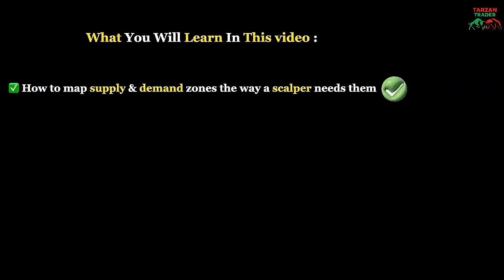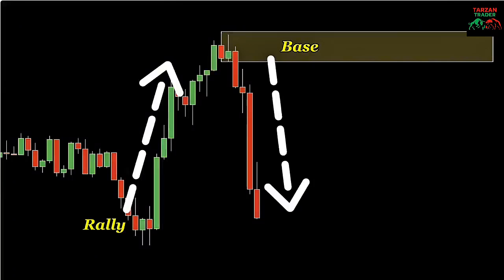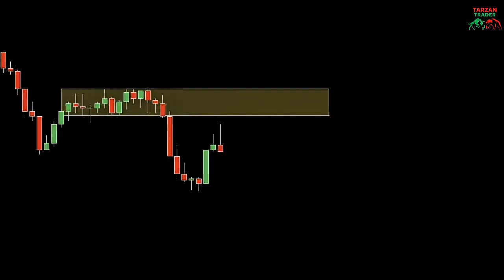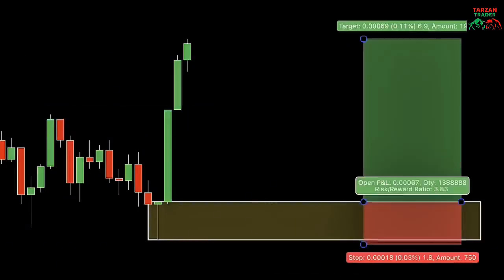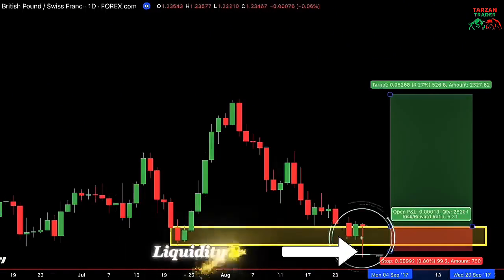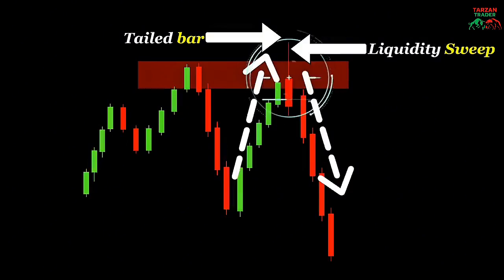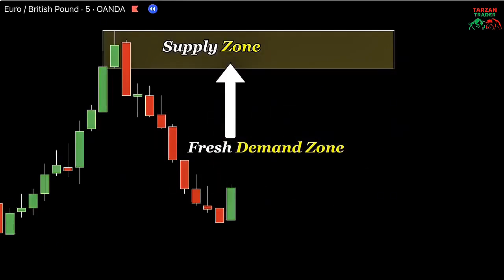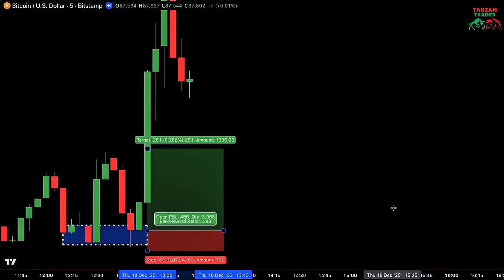5-minute scalping strategy( supply and demand +liquidity sweep )forex